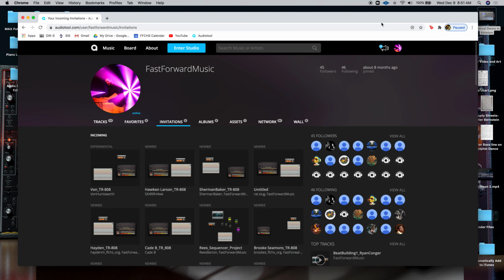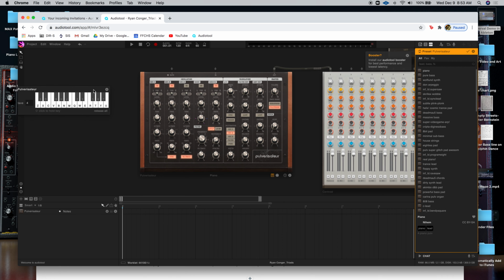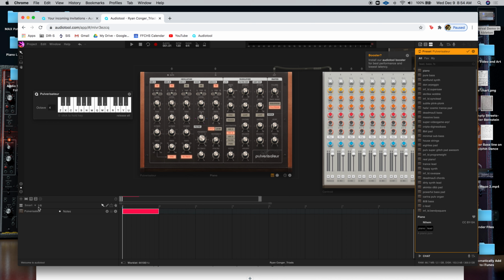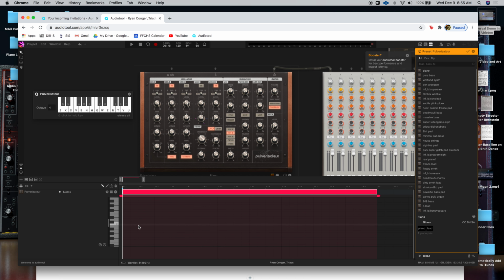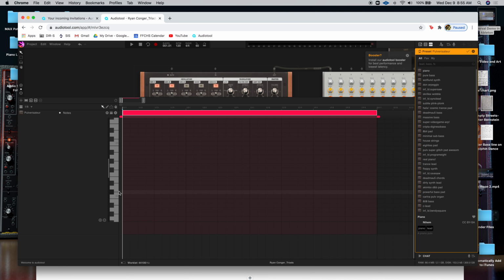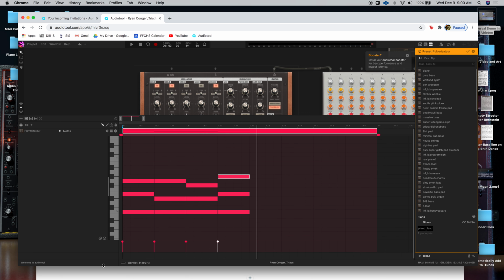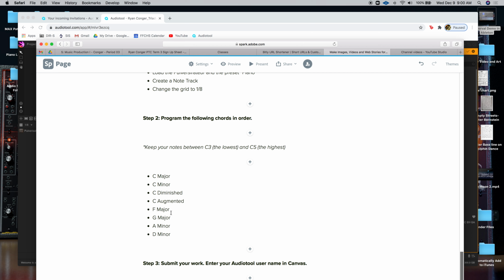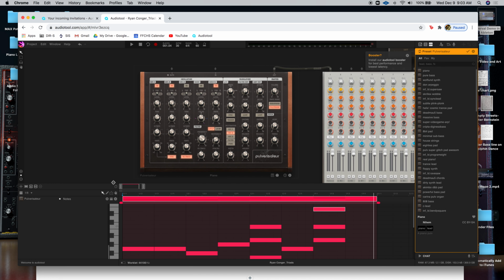Intro to Chords Triads